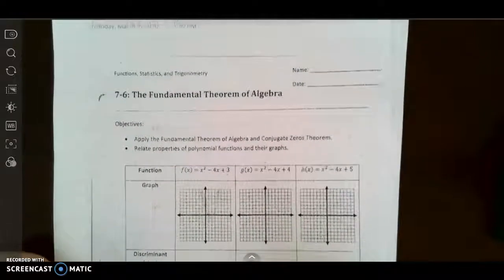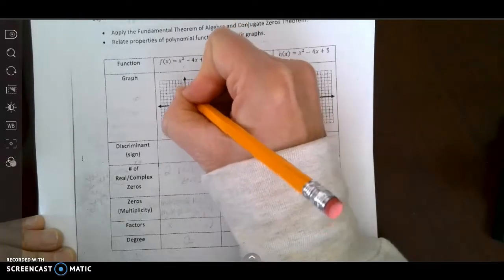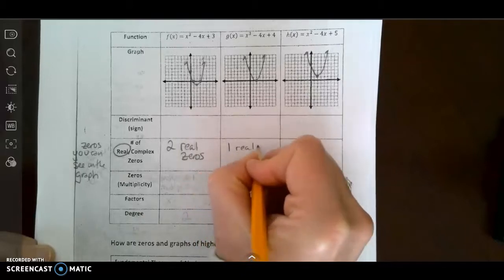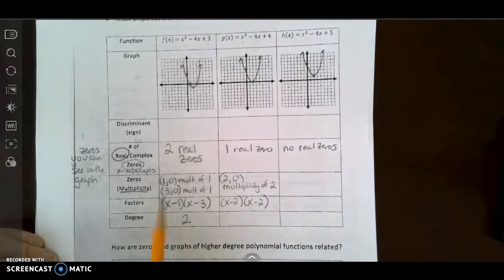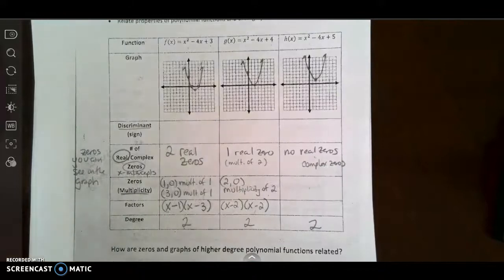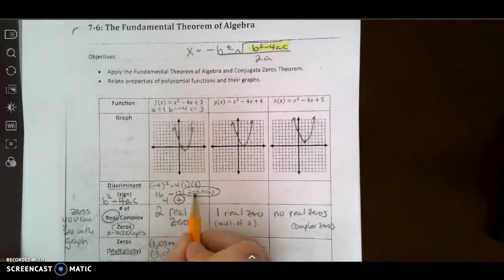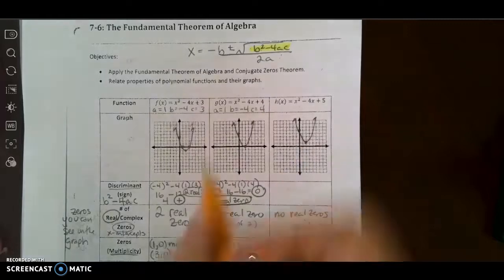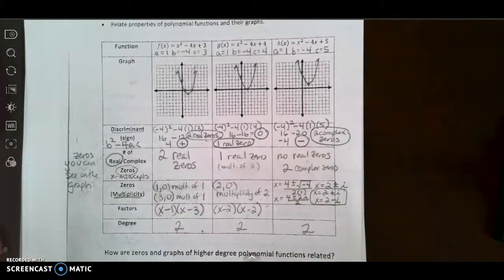7.6 Notes Fundamental Theorem of Algebra page 1 table